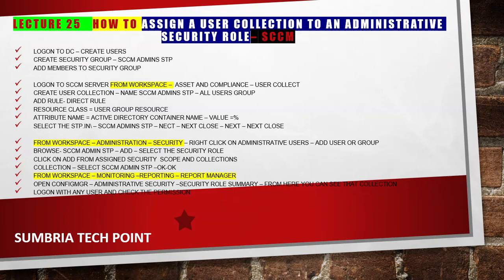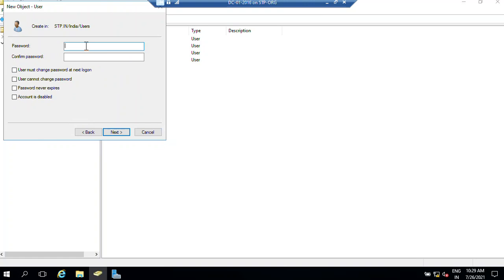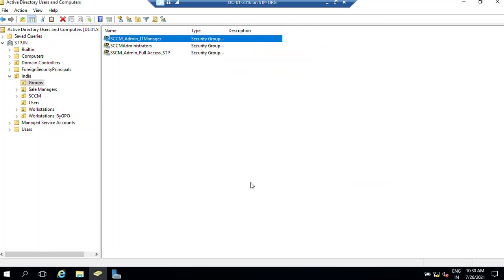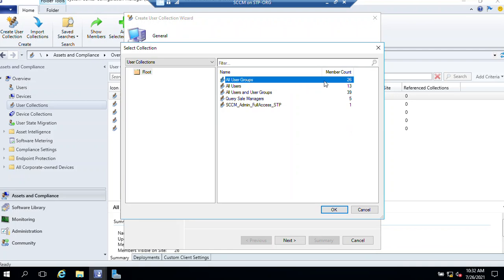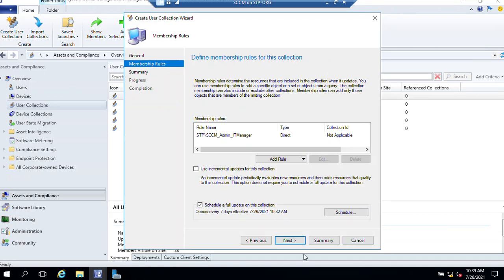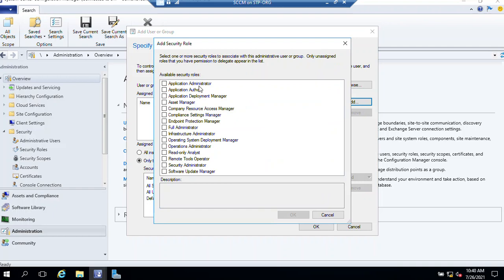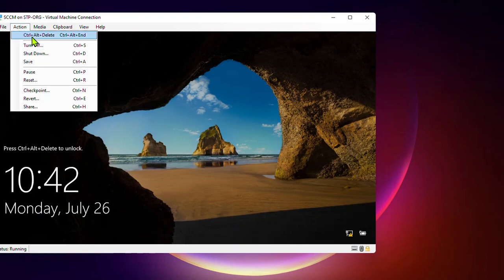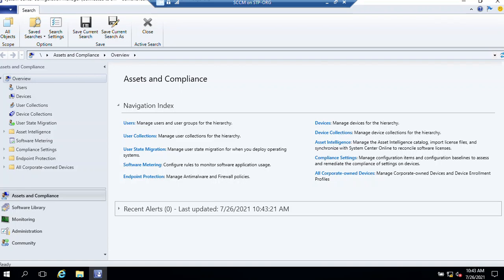Lecture 25 How to assign a user collection to an administrative security role sccm